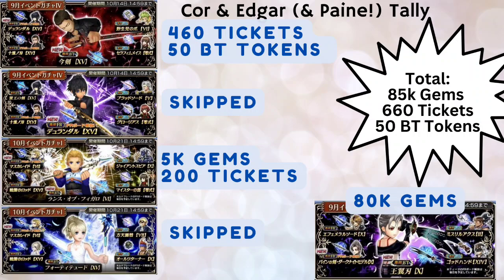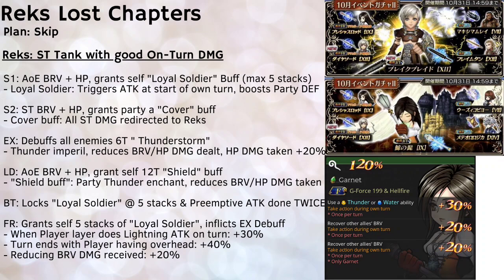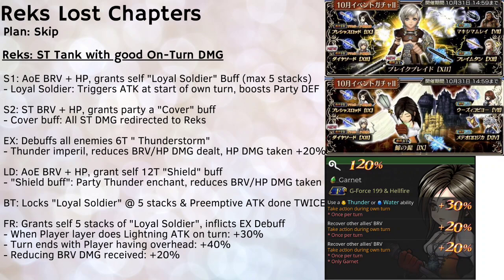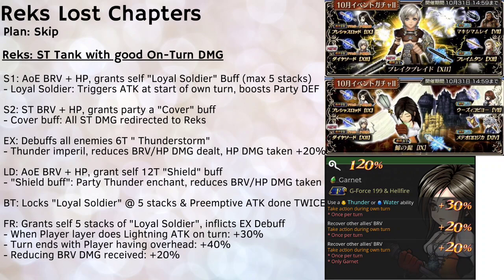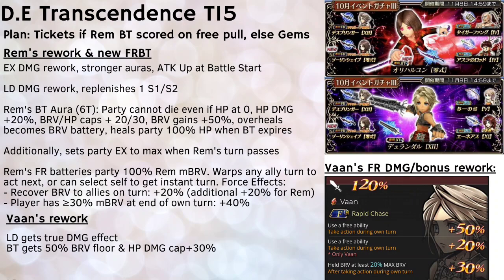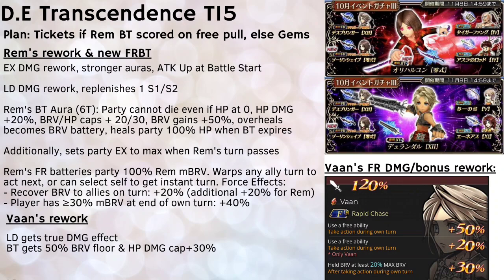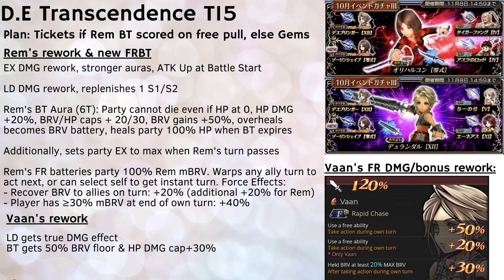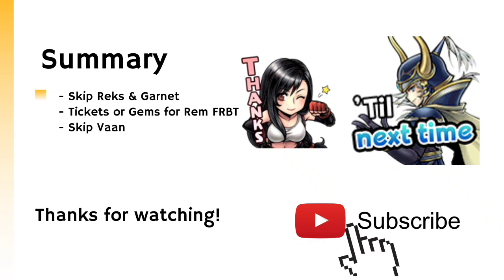DFFOO [GL] Xcaliblur's Pull Plans, Reks and Rem Event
As with all banners, value can be very subjective. This video represents only my thoughts and opinions. It's always best to also do your own research into the characters so that you can make the best informed decision that is befitting your roster and playstyle.

This video covers my pull plans that is heavily biased towards my preferences and playstyle.

thewereotter's Global Forecast, props to him for really making a visually appealing forecast:

Timestamp
0:00 Introduction
0:49 Cor and Noctis (and Paine) Tally
3:58 Reks and Garnet banners
13:26 Rem and Vaan banners
22:20 Low on Resources? Check This Out
25:33 Sunmary